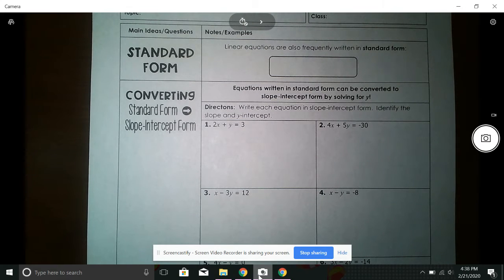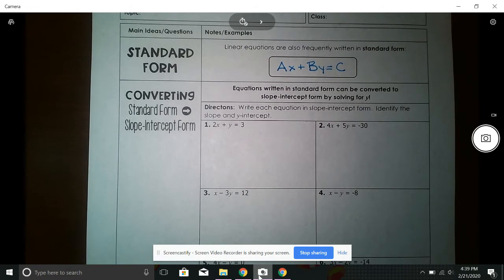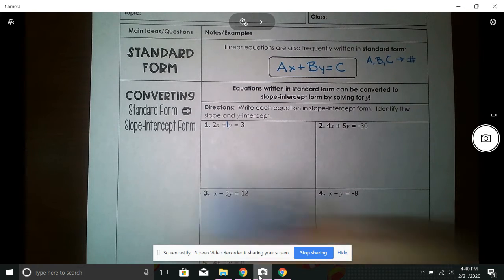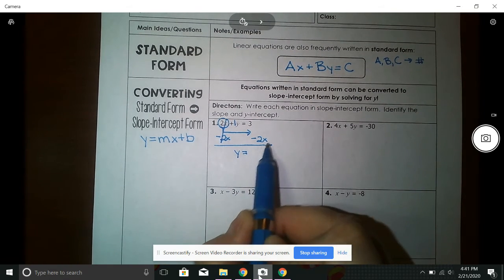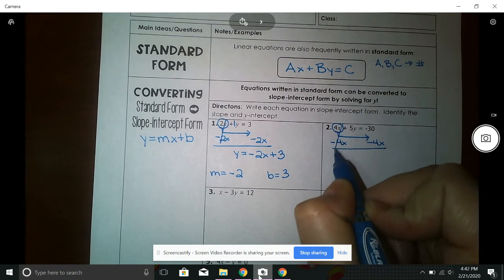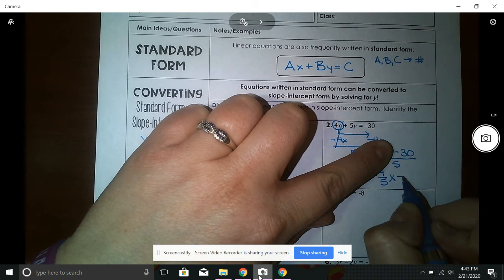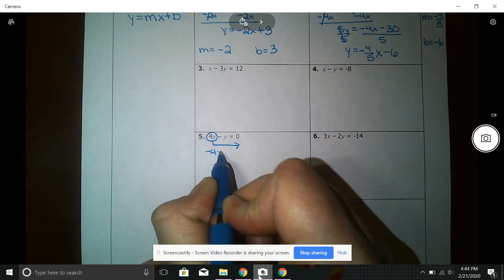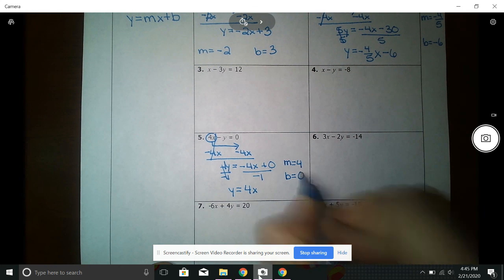Converting Standard Form into Slope-Intercept Form